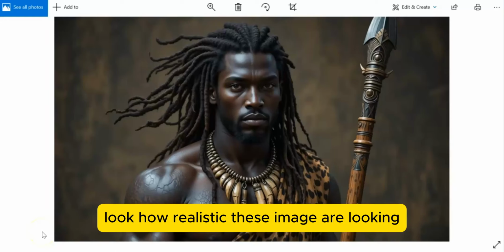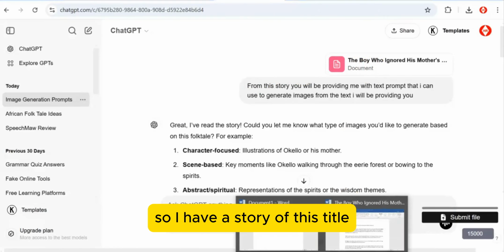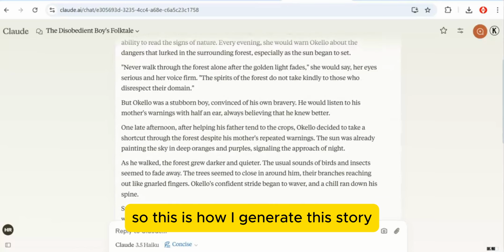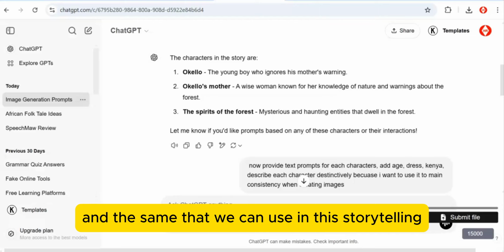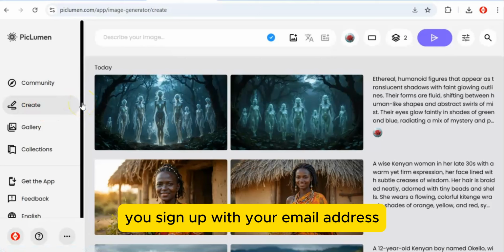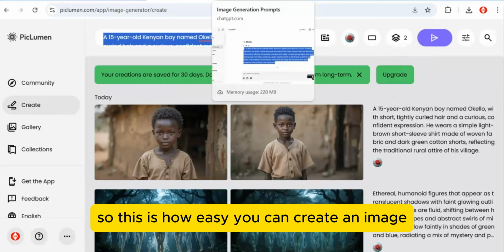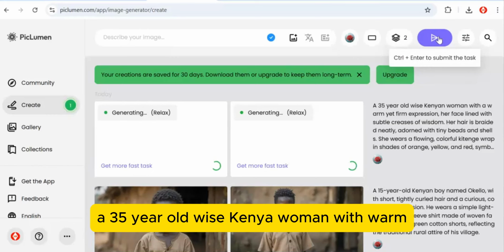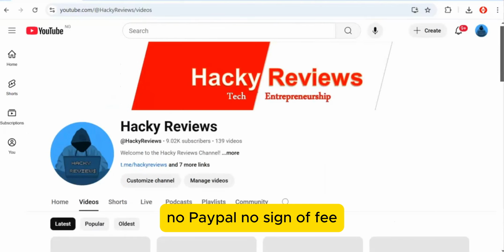How to Create Consistent Realistic AI Images for FREE - Perfect for YouTube Storytelling Niche!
Discover how to create consistent characters for free using powerful tools! ( No MidJourney, DALL-E, or Leonardo).

Whether you're a content creator, YouTuber, or storyteller, this video will show you step-by-step how to generate stunning images that look like real people. Perfect for African-themed content, book illustrations, or creative projects.

Watch now and elevate your content with these easy, budget-friendly techniques!

💰 Ready to start your online money-making journey?
If you're a beginner like me, these tools can help you make your first thousand dollars online.

Get our 2-hour video course for just $1 (₦1000)!
👉 Click here to grab the deal!

💡 Game-Changing Ideas to Make Money Online:
Unlock crazy ideas that could transform your financial future!